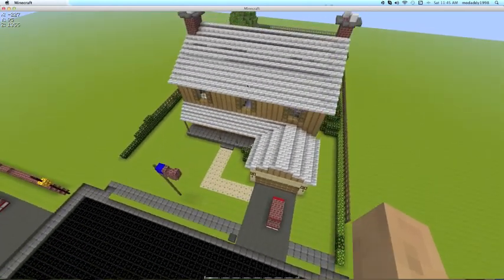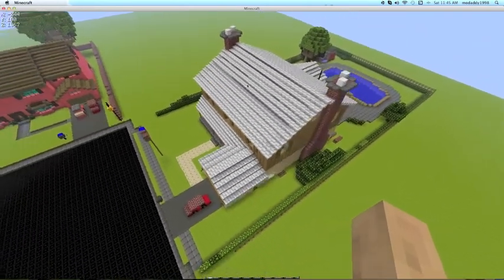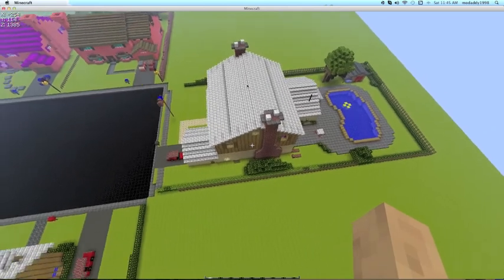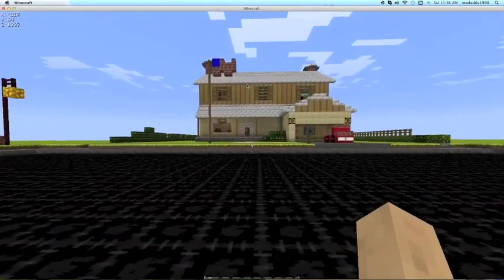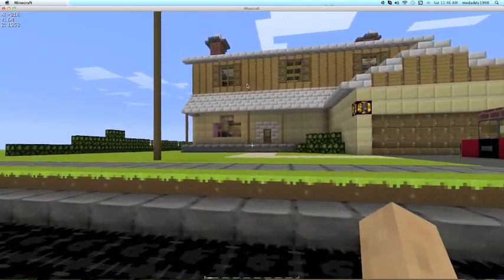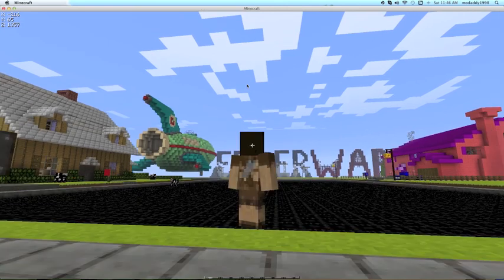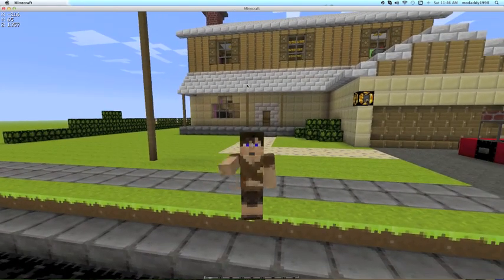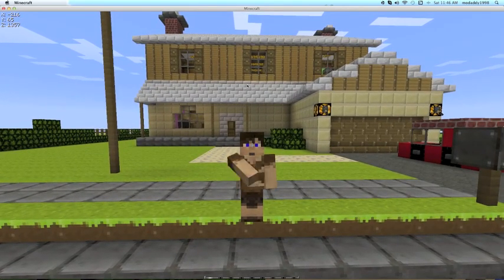Minecraft American dad house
Minecraft Family Guy House